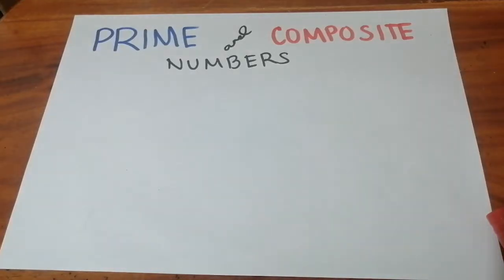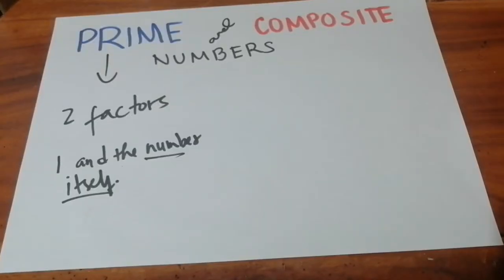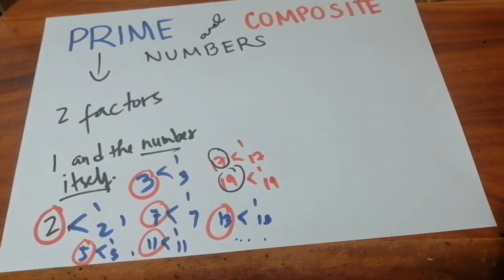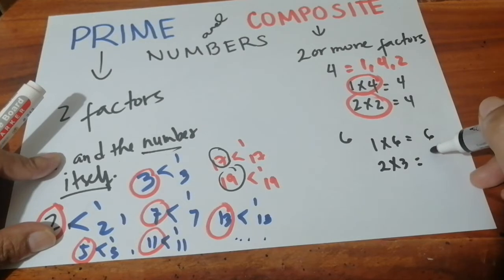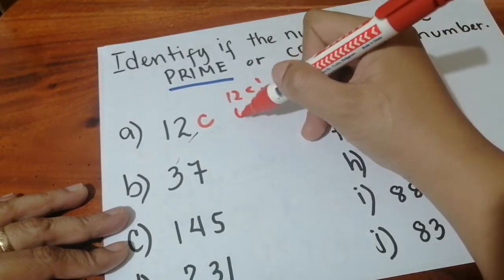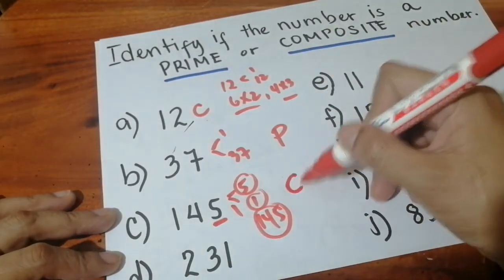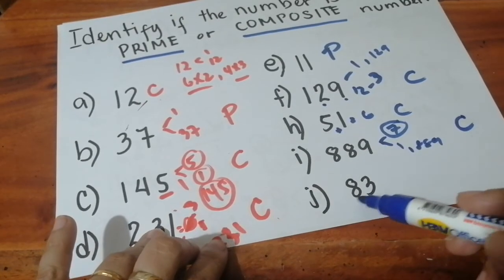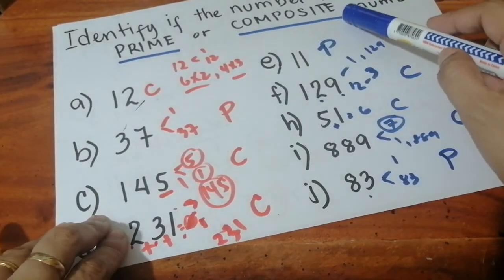PRIME or COMPOSITE Number (grade 4-6 Tagalog /English)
this video  discussed the difference between prime and composite numbers  and how to identify if a number is prime or composite using divisibility rules